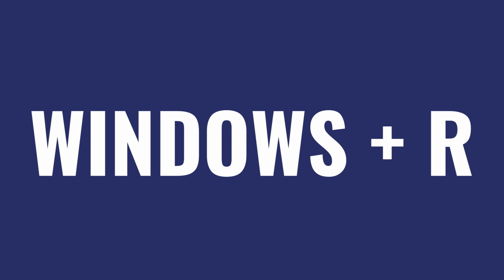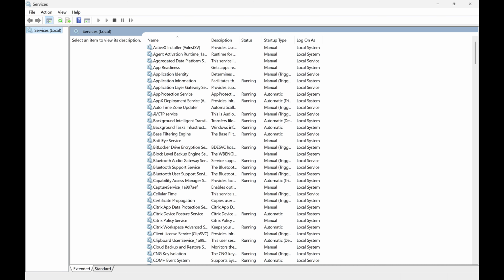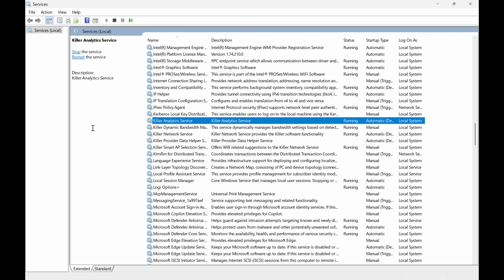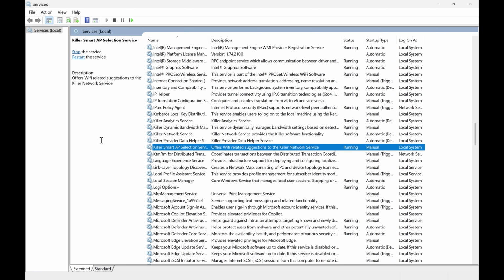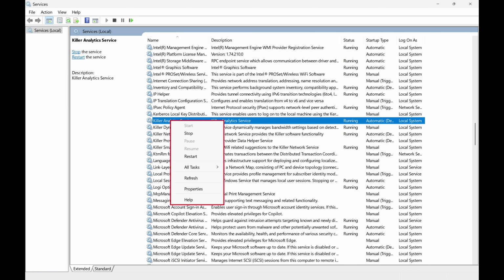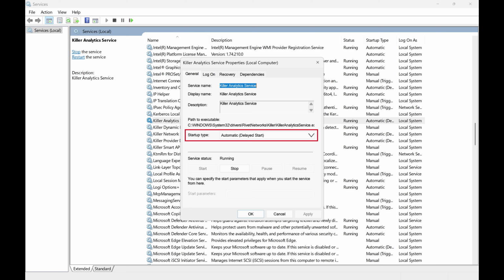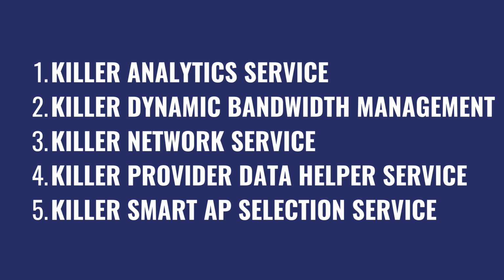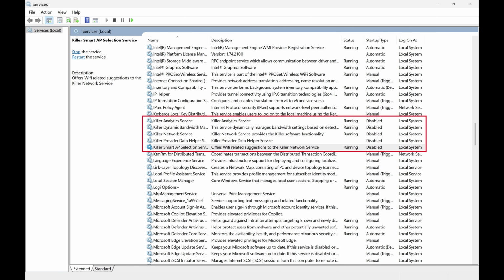How to Disable and Stop Killer Intelligence Center from Starting on Windows Computer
In this video I'll show you how to disable and stop Intel's Killer Intelligence Center from starting when you boot up your Windows computer.

Timestamps:
Introduction: 0:00
Steps to Disable and Stop Killer Intelligence Center from Starting on Windows Computer: 0:10
Conclusion: 1:31

Video Transcript:
Step 1. Navigate to your Windows home screen, and then press the "Windows" and "R" keys at the same time. The Run dialog box opens.

Step 2. Enter "services.msc" and then click "OK." The Services window is displayed.

Step 3. Find the following services in this list: Killer Analytics Service, Killer Dynamic Bandwidth Management, Killer Network Service, Killer Provider Data Helper Service, and Killer Smart AP Selection Service. You'll have to disable all of these services to stop the Killer Intelligence Center from starting up on your computer.

Step 4. Right-click any of these services to bring up a menu, and then click "Properties."

Step 5. Make sure the General tab is selected. Click to expand the drop-down associated with "Startup Type," and then choose "Disabled" in this menu. Click "Apply." Your change will be saved.

Step 6. Repeat this process to disable all of the Killer Intelligence Center services I have listed on the screen. After you disable all of these services, the Killer Intelligence Center will no longer boot up when you start your Windows computer.